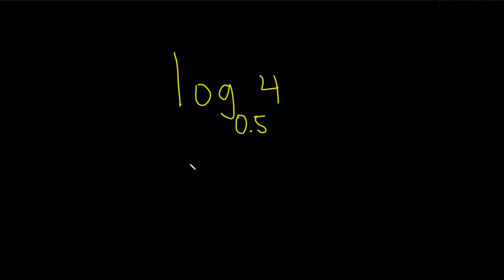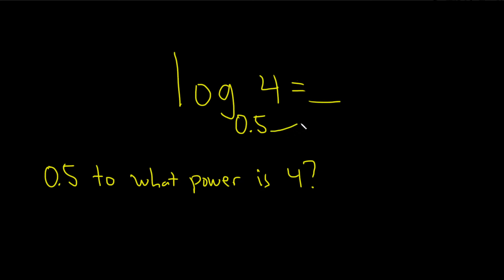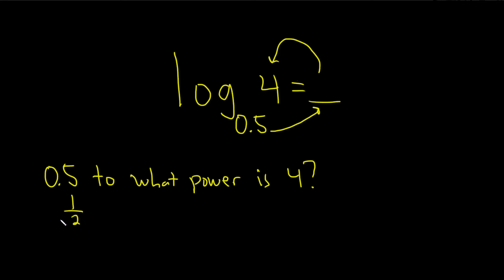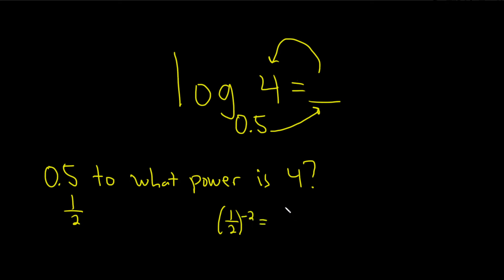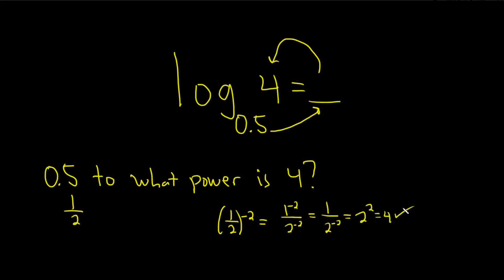How to Evaluate a Logarithm when the Base is a Decimal Example with Log Base 0.5